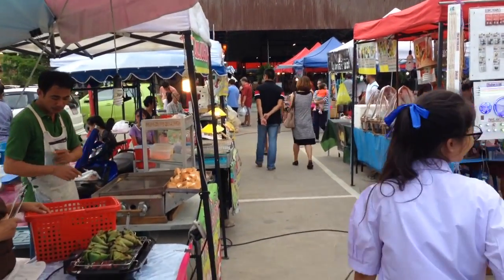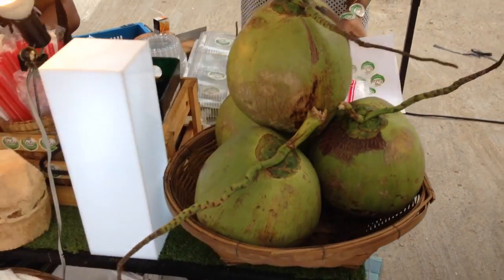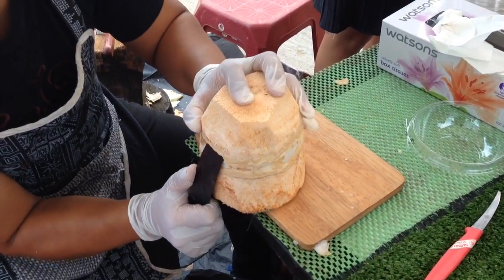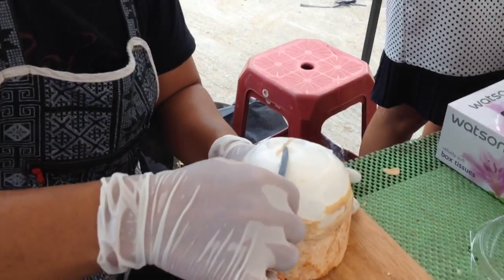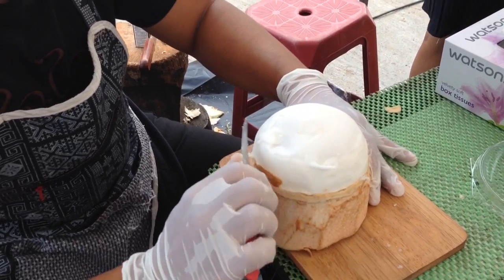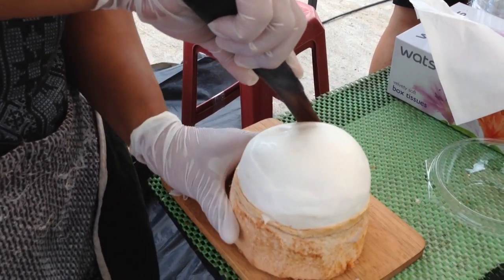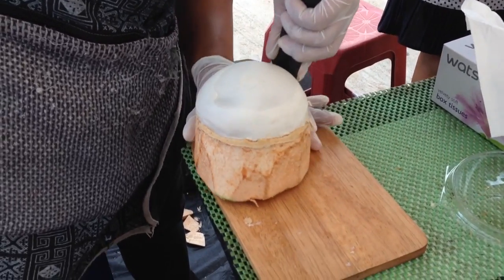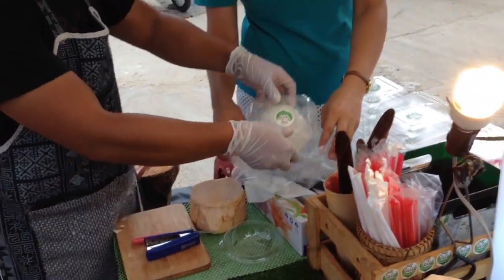How many ways can you skin a coconut